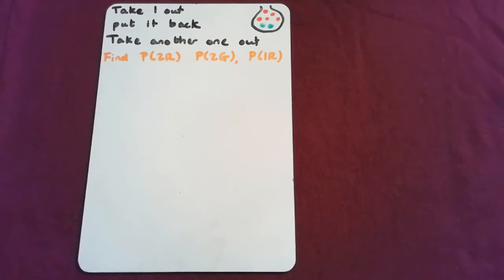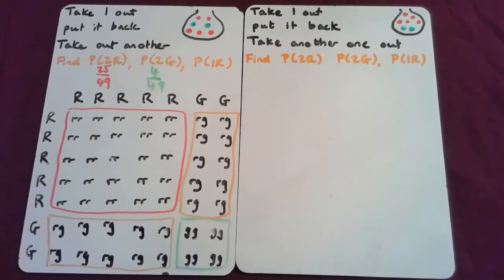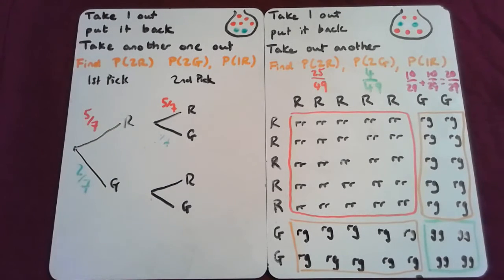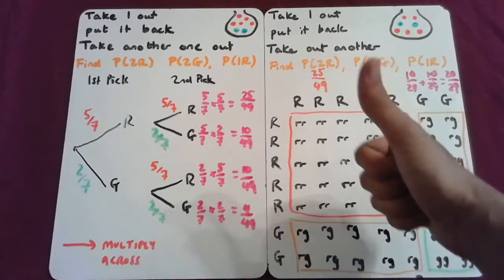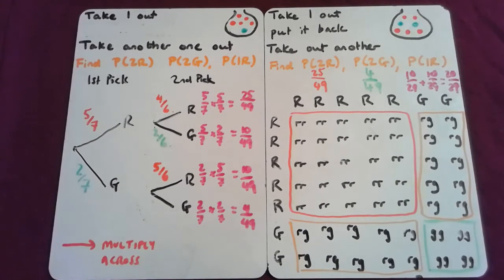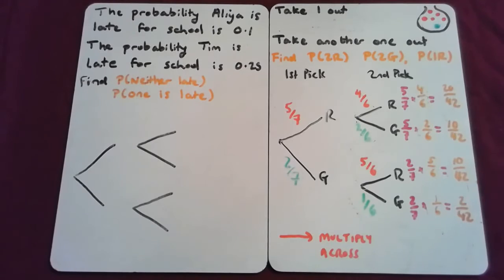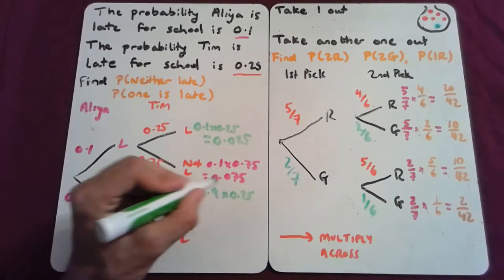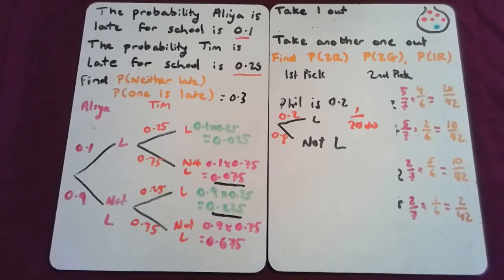Probability - Tree Diagrams (Simple)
This video provides an explanation as to how to use tree diagrams to calculate the probability of successive events.

A tree diagram provides the possible pathways of an event and the probability that corresponds to that path

When following from one path to the next, the probabilities of each event are multiplied together.